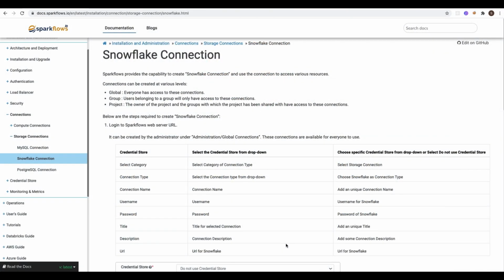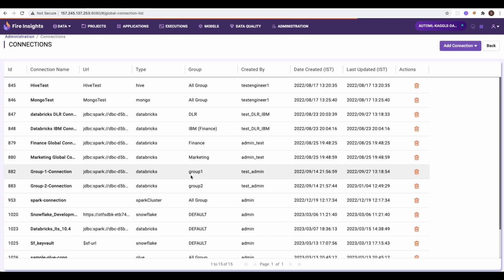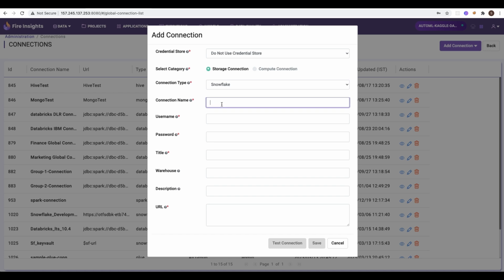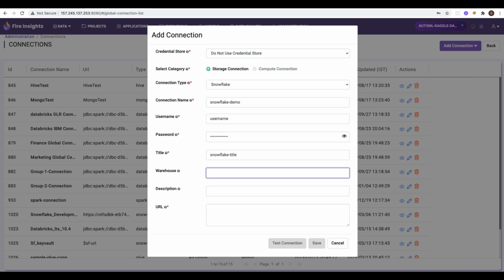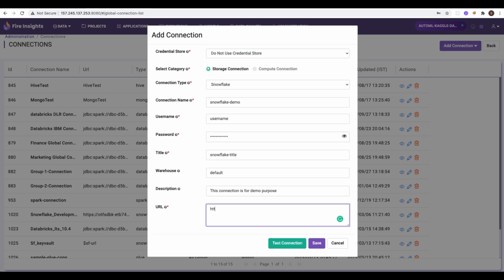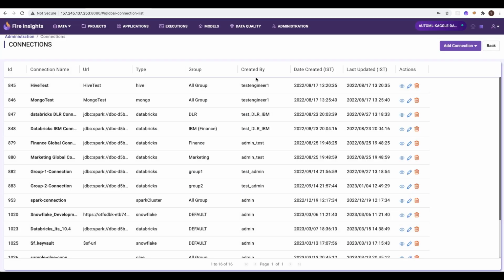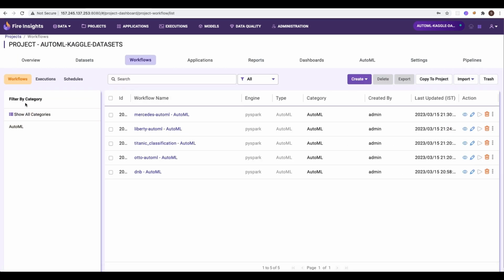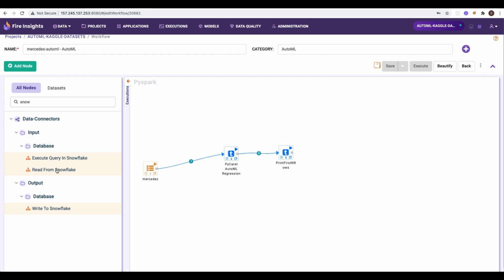How to add Snowflake Connection with the Fire Server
This video is a tutorial on how to add Snowflake Connection with the Fire Server.